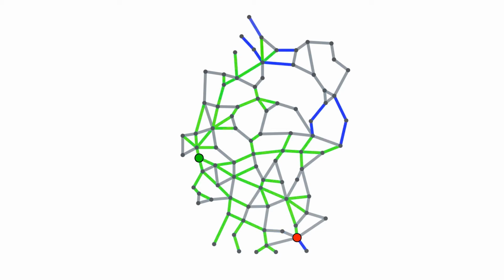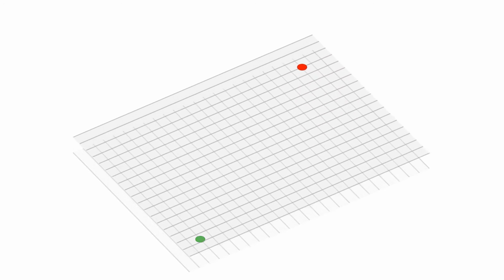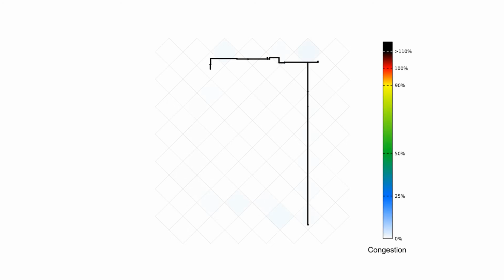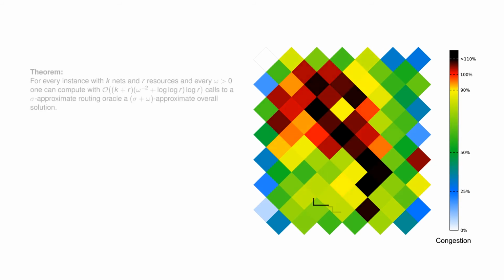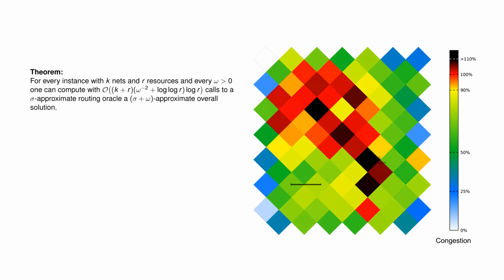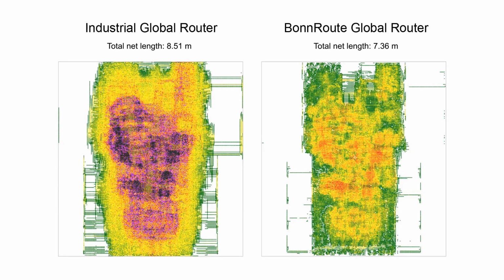Routing 2 - Mathematics